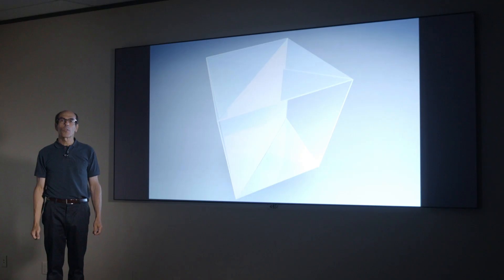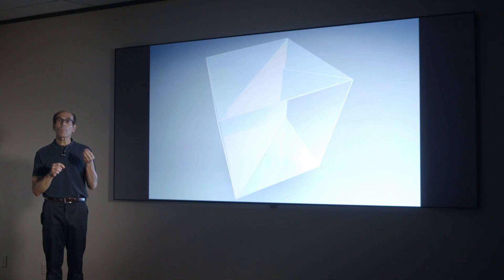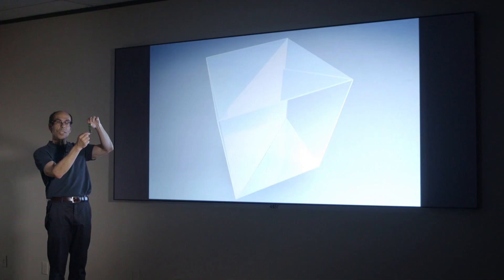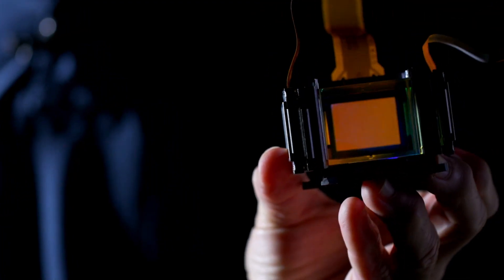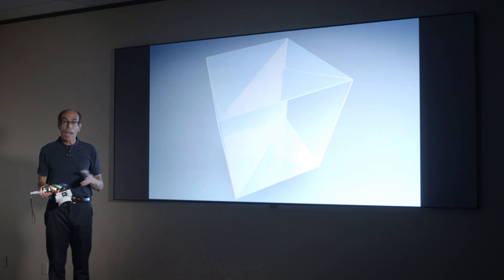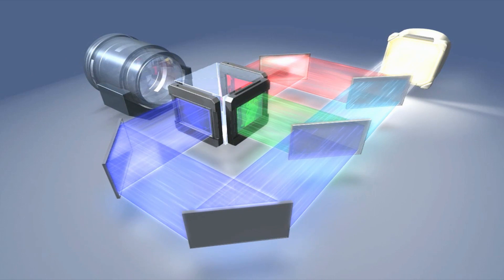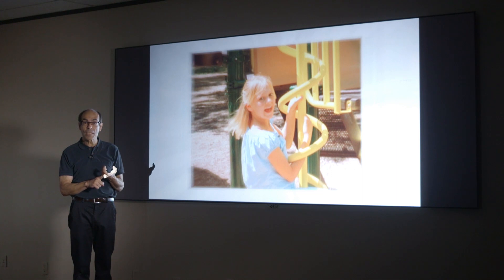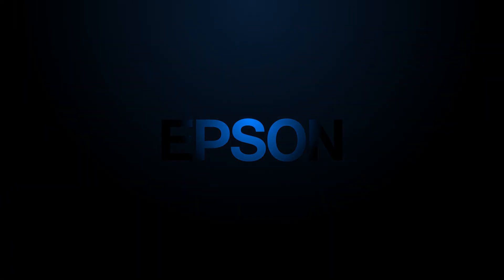3lcd technology 1920x1080 Projector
See how 3lcd projection technology works.